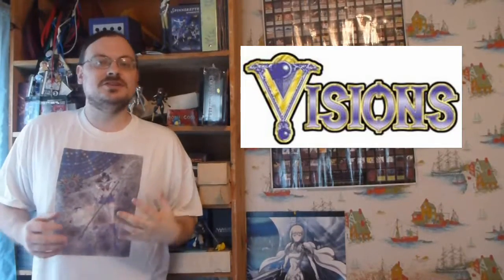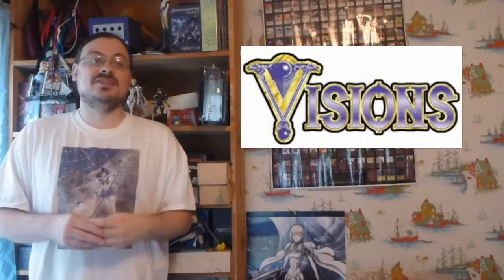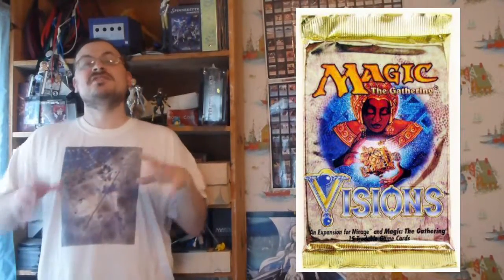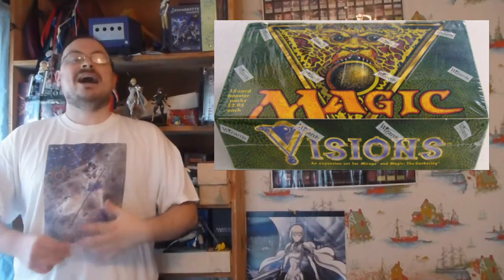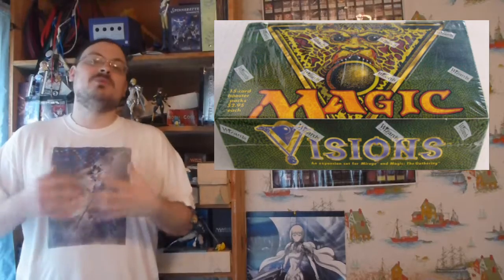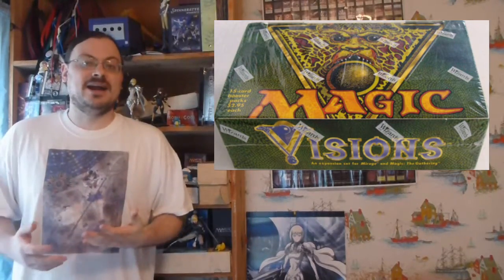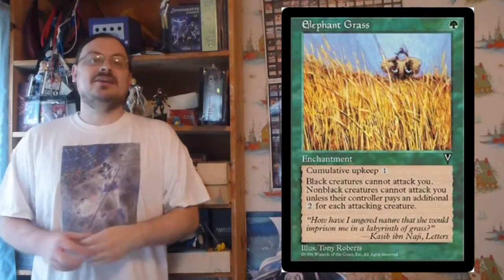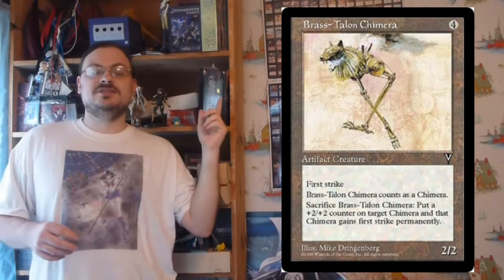The History of MAGIC THE GATHERING | Visions, Expanding and Improving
In this episode, I continue to talk about the history of Magic the Gathering.  I discuss the second set of the mirage block, Visions.  This set continued the rules that had been established in Mirage, but also pushed forward some concepts that would become more common place in latter sets.

olismithart.net
for some art streams and gaming.

Support magic and wizards of the coast who publishes it. They have many great products and games.